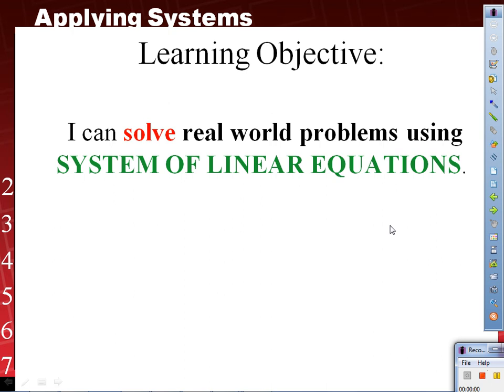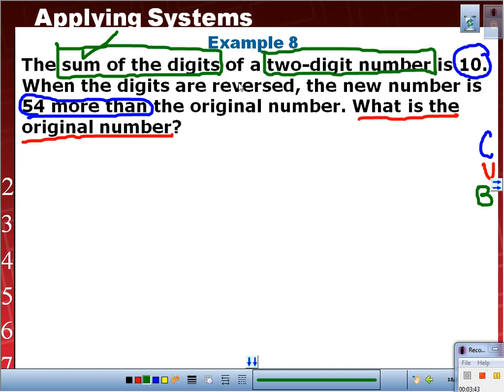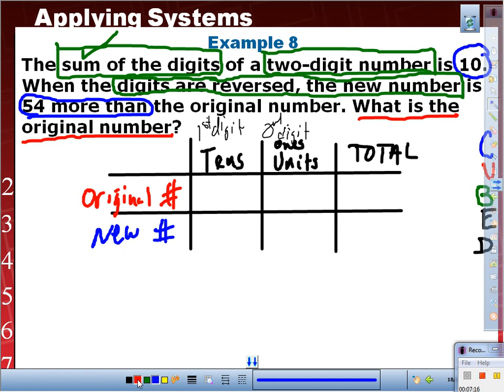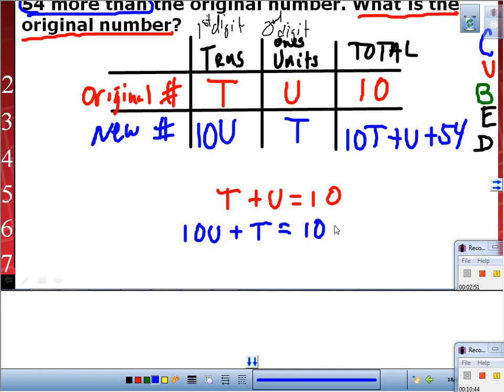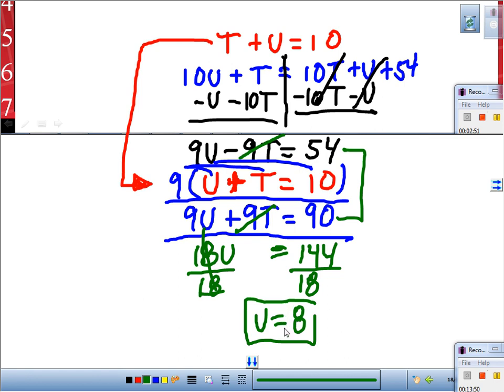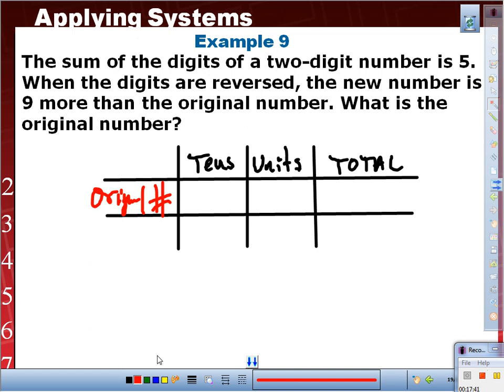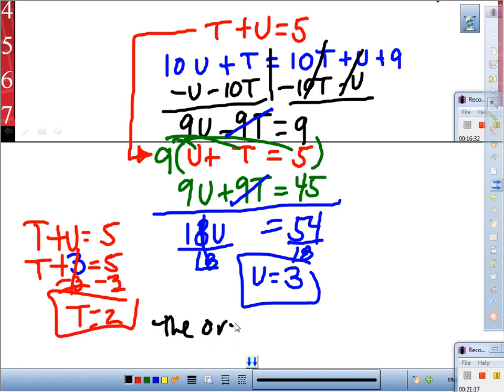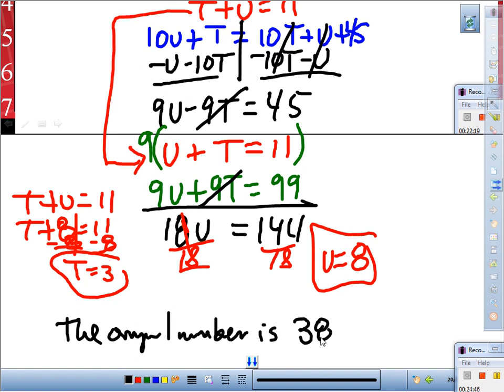Mr. Q's Solving Two Digit Word Problems Using Systems